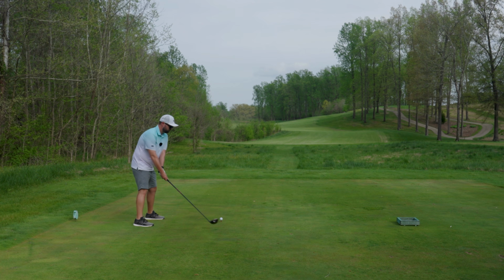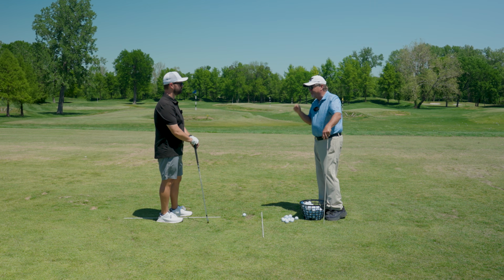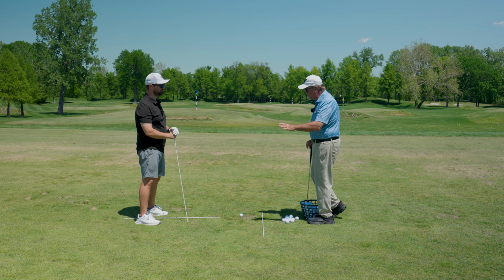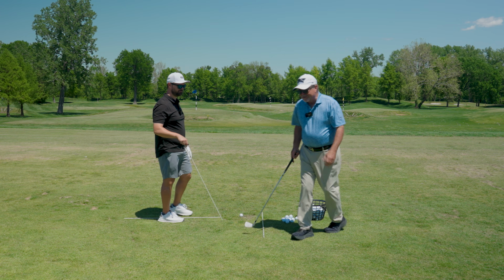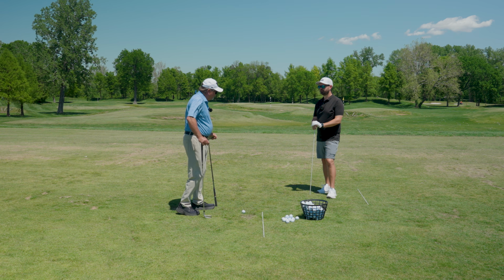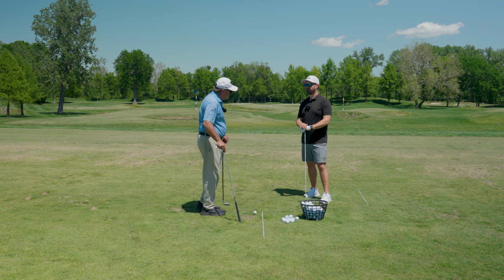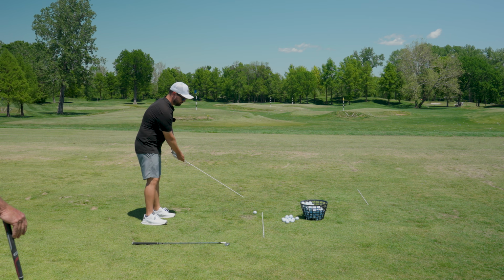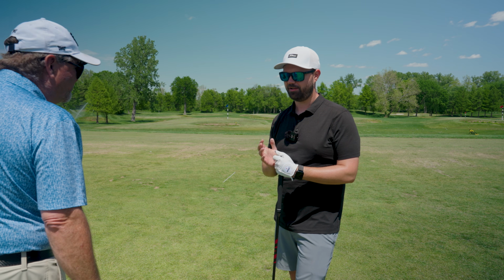I Gained 30 Yards with Driver From This Lesson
Hitting your clubs further, especially with driver, can be a massive benefit when chasing lower scores. If you can increase your average drive from 200 to 230, or 250 to 280, you'll be able to hit a shorter club into the green and have a better shot at making pars, birdies or even eagles.

But many players mess up their swing mechanics by trying to add power, and don't end up actually swinging the clubhead any faster. Or if they do swing faster, they are out of sequence. In this video, coach Ed teaches Patrick an easy drill to be sure you're getting swing speed at the right point in your swing, and it helps him gain 20-30 yards on his longer clubs instantly!

EyeLine Golf Putting Mirror
Orange Whip Golf Swing Trainer
Alignment Sticks